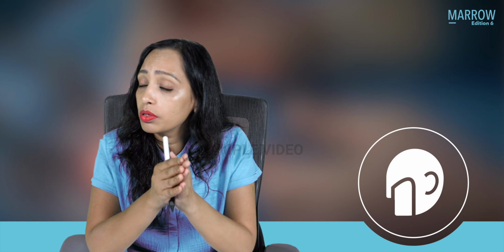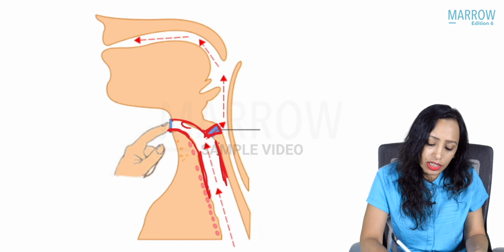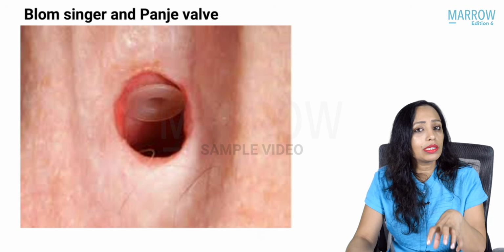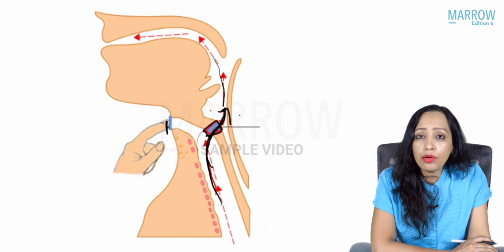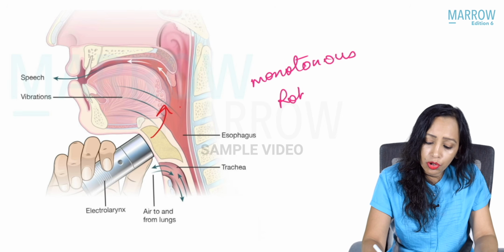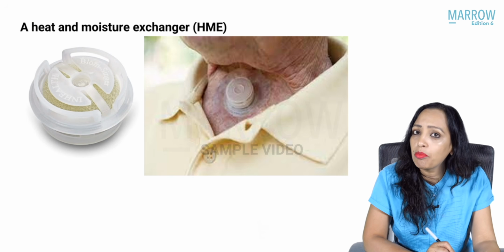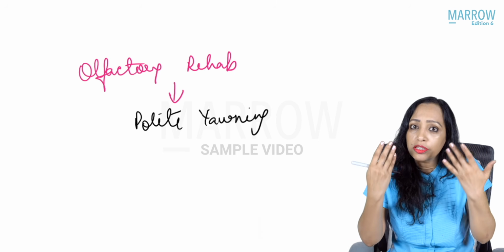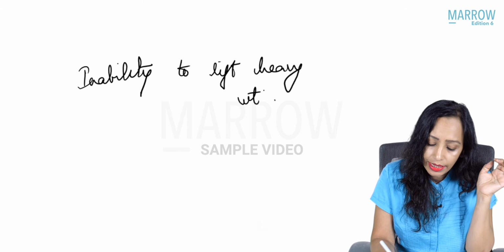E6 Sample Video: Rehabilitation following Laryngectomy (ENT)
Marrow E6 is now live in your app!

Please Note: If you can’t see E6, please update to the latest version of the app and then go to 'Your Courses' under Menus and switch to E6.